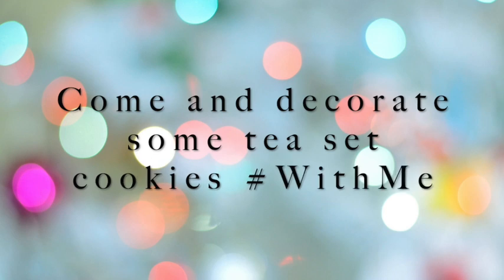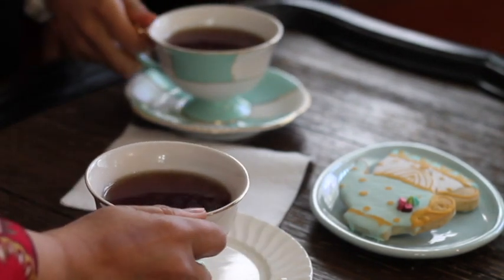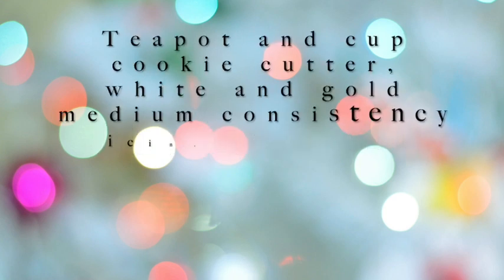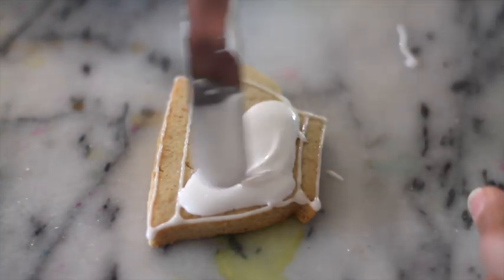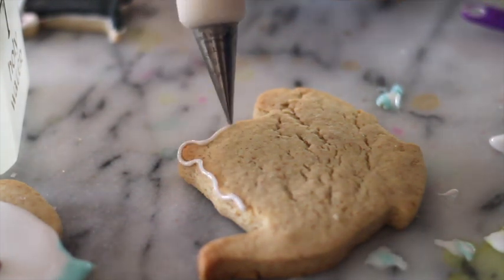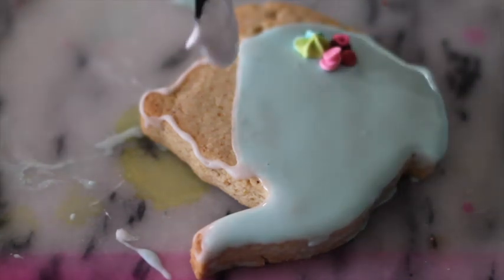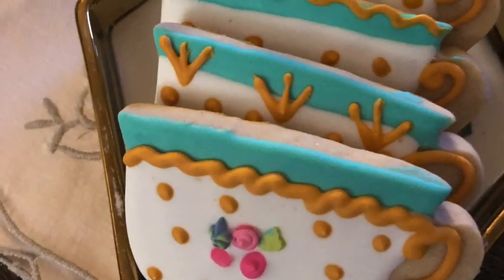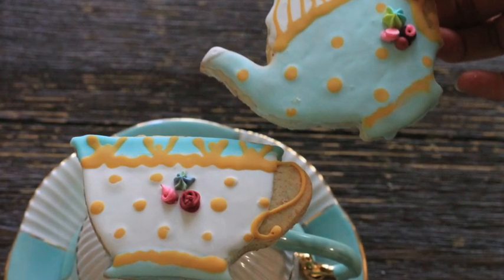Come and decorate some tea set cookies WithMe- Relaxing activities at home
Come and decorate some tea set cookies

 Relaxing activities at home

Now a days I am trying to find relaxing activities at home,  decorating cookies and experimenting different tea mixes are one of our family favorites activities during this quarantine.Come and see how  how I decorated a teapot and a tea cookie using royal icing. Perfect paired with a calming tea.

Flexible Tripod

Meringue Powder

Confectioners Sugar

Dark chocolate

Baking sheets